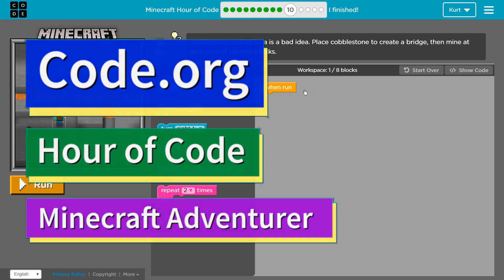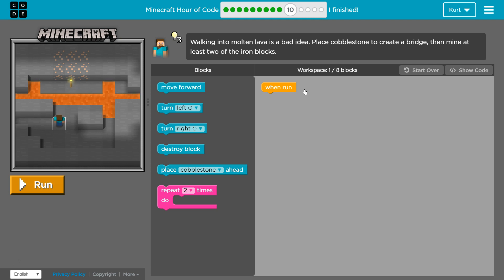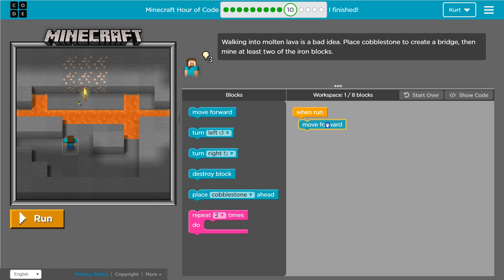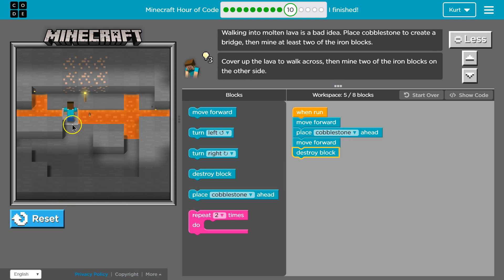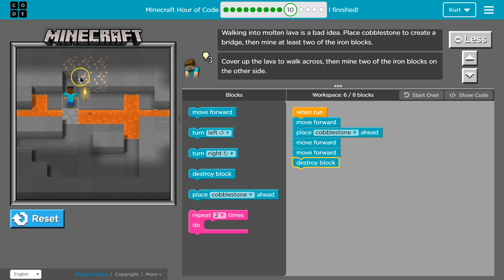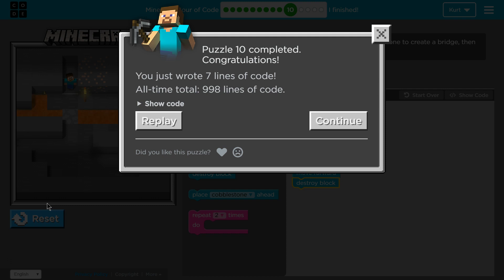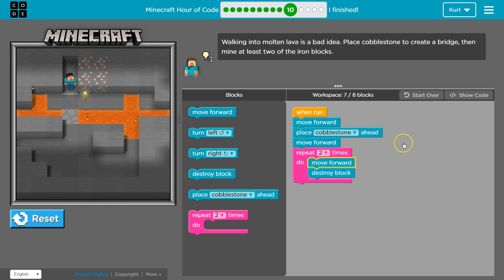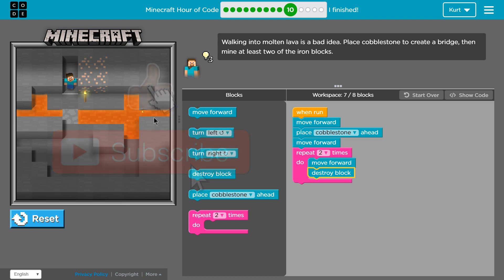Code.org Express Lesson 14.10 Looking Ahead with Minecraft | Answer Tutorial | Course D Lesson 13.10